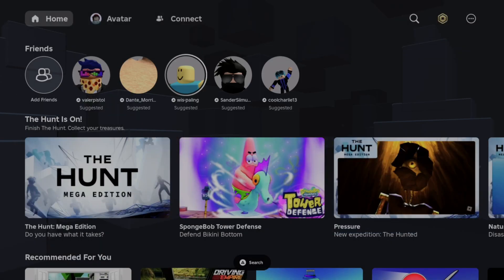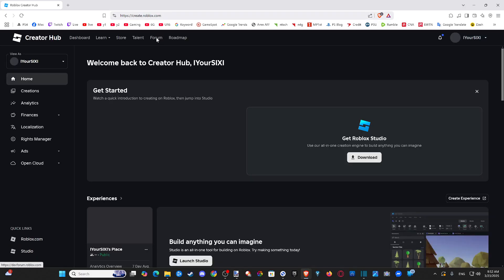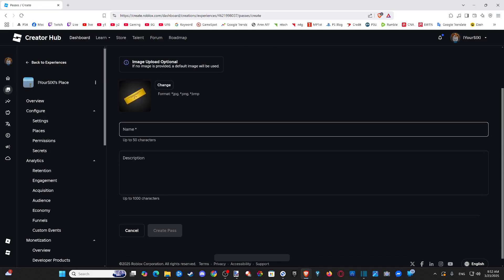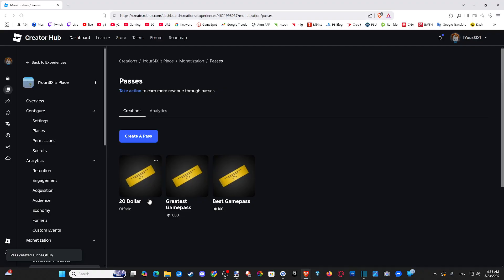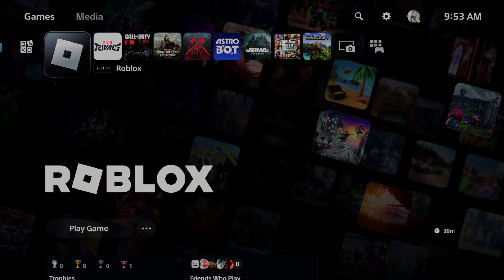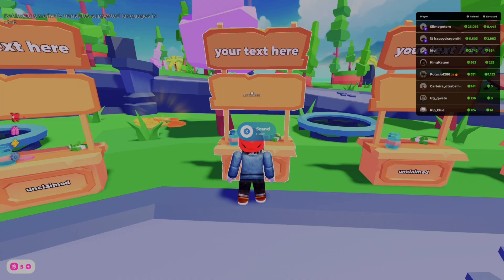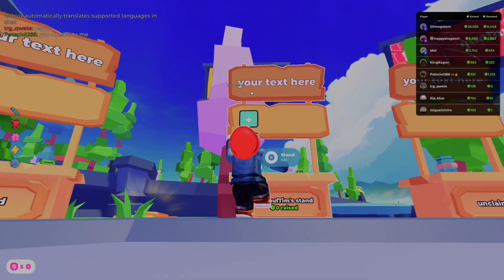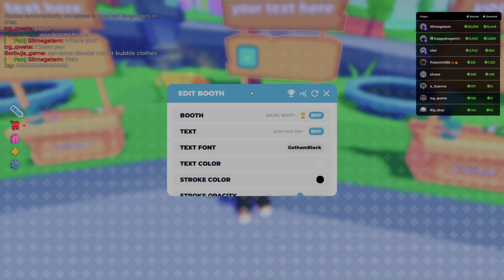How to Create A Gamepass in PLS DONATE on Roblox PS4 or PS5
Creating a gamepass for PLS DONATE on Roblox using a PS4 or PS5 is not directly possible because the process requires access to the Roblox Creator Dashboard, which is only available through a web browser on a device like a computer, tablet, or phone.

The PS4 and PS5 versions of Roblox allow you to play games but do not provide built-in tools to create or manage gamepasses. However, you can still create a gamepass for PLS DONATE by using a separate device with a web browser (like a PC, laptop, or mobile device) and then use it on your PS4 or PS5 in the game. Here’s how to do it:

Steps to Create a Gamepass (Using a Separate Device):
On a computer, phone, or tablet, open a web browser and go to roblox

Log in to your Roblox account that you use on your PS4 or PS5.

Go to the Creator Dashboard:
Click the Create tab at the top of the page, located between Marketplace and Robux.

Select Your Experience:
In the Creator Dashboard, under Creations or Experiences, find your default place, typically named after your username followed by Place. Click on it.

If no place exists, select Create New Experience and follow the prompts to make one, though most accounts have a default place.

Navigate to Passes:
On the left-hand menu, scroll to Monetization Products and click Passes.

Create a New Pass:
Click Create a Pass.

Fill in the details:
Upload an image (e.g., a donation sign or custom design—keep it appropriate for Roblox moderation).

Click Create Pass to save it.

Set the Gamepass for Sale:
Click on your newly created pass in the Passes menu.

Go to the Sales tab on the left.

Toggle Item for Sale to ON.

Set a price in Robux (e.g., 5, 50, 100). Note that Roblox takes a 30% cut, so a 10 Robux pass gives you 7 Robux.

Launch Roblox on Your Console:
Turn on your PS4 or PS5, open the Roblox app, and log in with the same account you used to create the gamepass.

Search for PLS DONATE in the Roblox game library and start the game.

Claim a Stand:
Walk up to an unclaimed stand (it will say "Unclaimed"). Press and hold the interact button (usually the square button on PS4/PS5) to claim it.

Sync Your Gamepass:

Interact with your stand again to edit it (hold square). Look for a refresh option in the menu—this syncs your gamepass to the stand. On console, this might appear as a circular arrow icon; select it using your controller.

Your gamepass should now appear as a donation button on your stand.

Other players can now purchase your gamepass to donate Robux to you. The Robux will be pending for up to 7 days due to Roblox’s processing time.